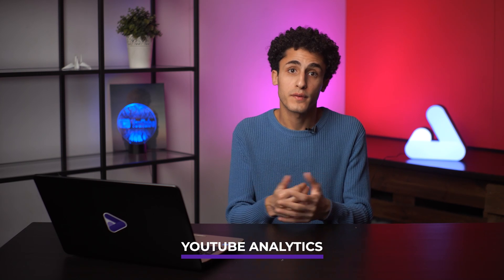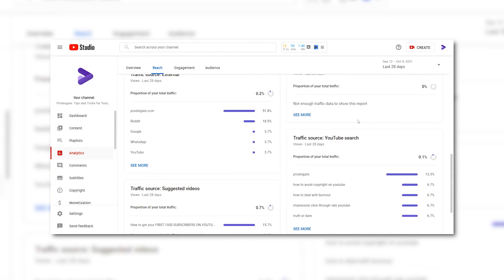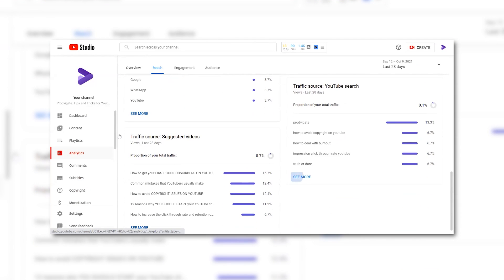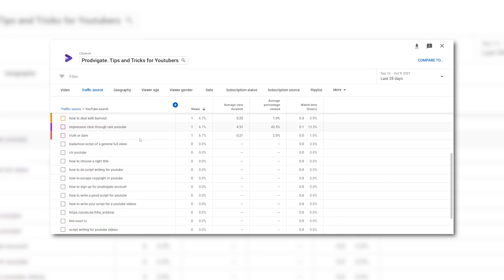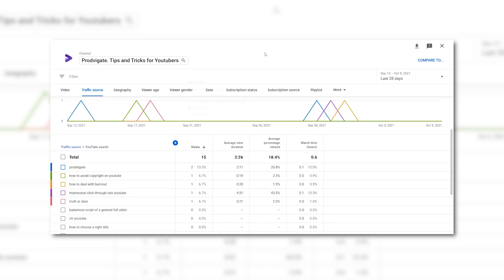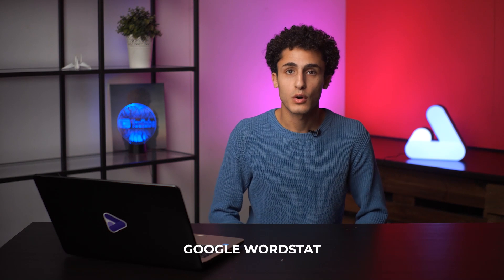How to find keywords for YouTube videos EASILY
If you're new on YouTube and want to rank higher in the YouTube search, learn about keywords and SEO on YouTube in general, let's watch this video and grow faster starting from today.

00:00 Intro
00:38 What keywords and search questions are
01:19 Ranking
02:55 The semantic core
03:57 Where do you need keywords
05:32 The description
08:31 How to find keywords

On Prodvigate you can find :
🔥 Tutorials on all your problems with promotion on YouTube .
🔥 News about all the updates of YouTube
Promote your channel quickly and efficiently, you can promote your channel using our service by clicking on this